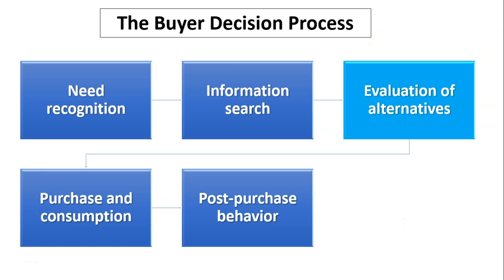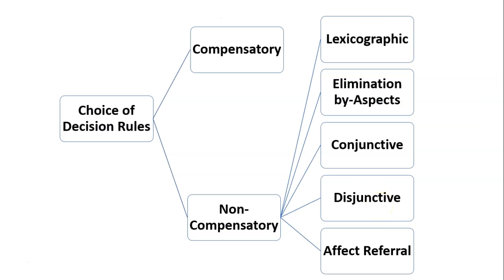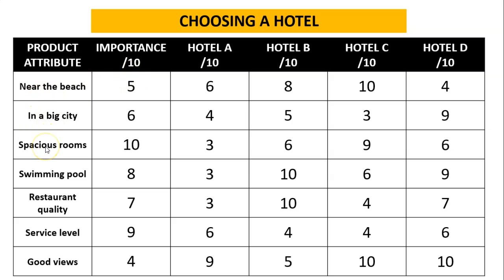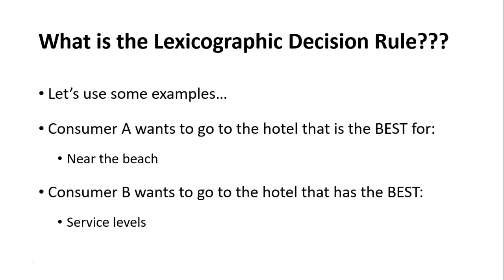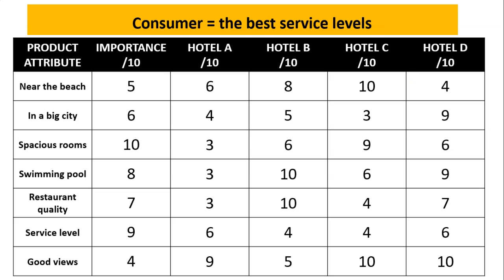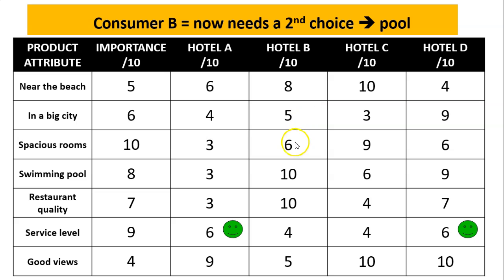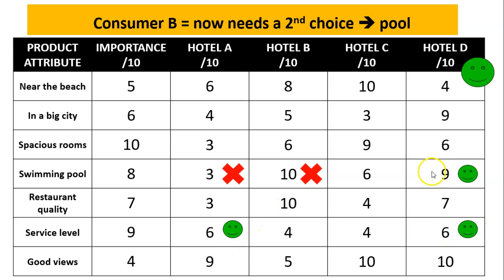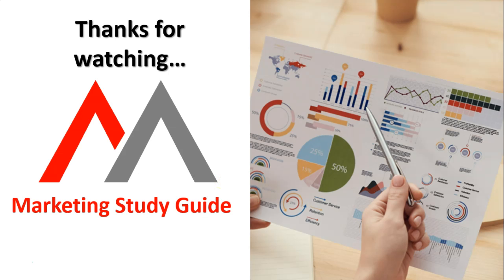What is the Lexicographic Decision Rule?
This video explains Lexicographic Decision Rule. This rule in a non-compensatory approach that is one decision method used by consumers when choosing between brands. The various decision rules fit in to the evaluation of alternatives stage of the buyer decision process, which a key consumer behavior model.